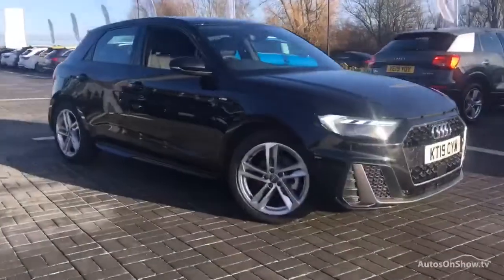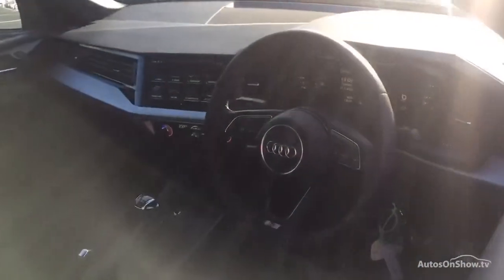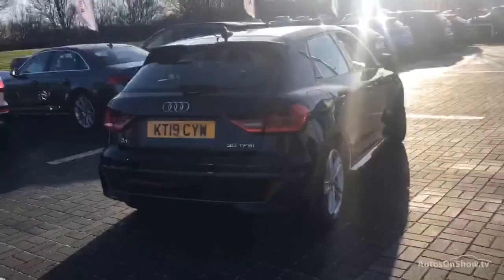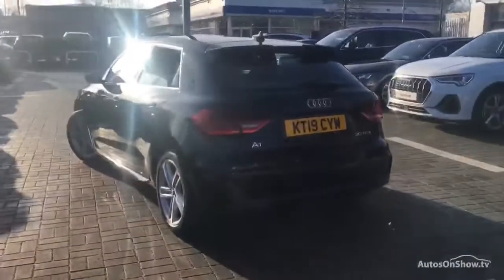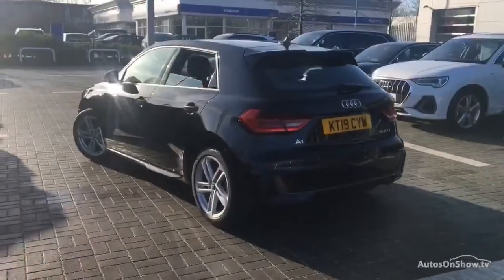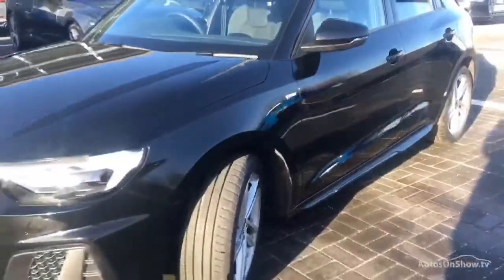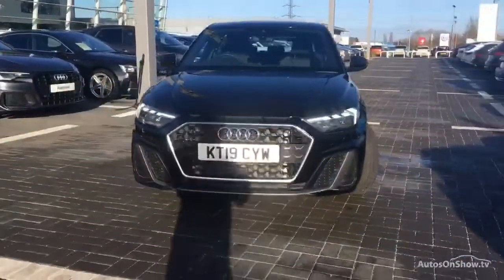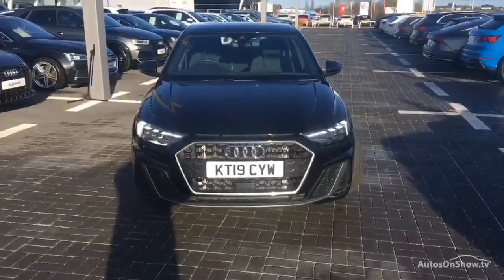KT19CYW AUDI A1 SPORTBACK TFSI S LINE BLACK 2019, Sytner Audi Harrogate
2019 AUDI A1 SPORTBACK TFSI S LINE HATCHBACK PETROL, in BLACK